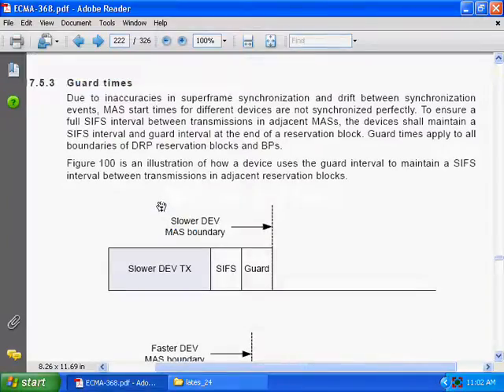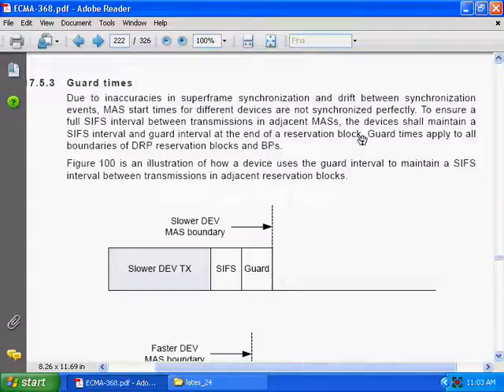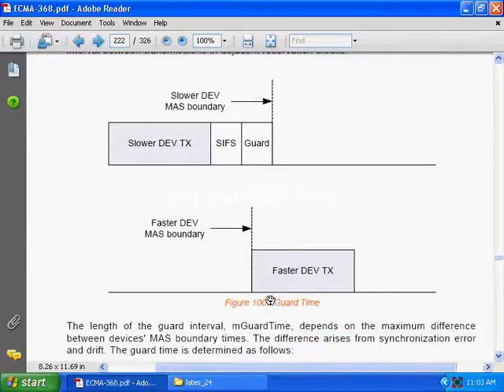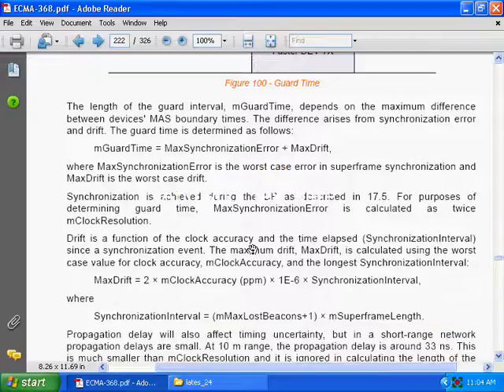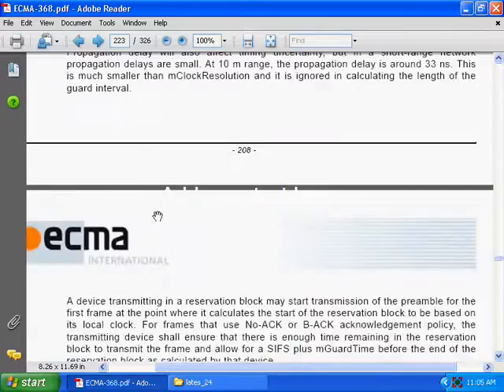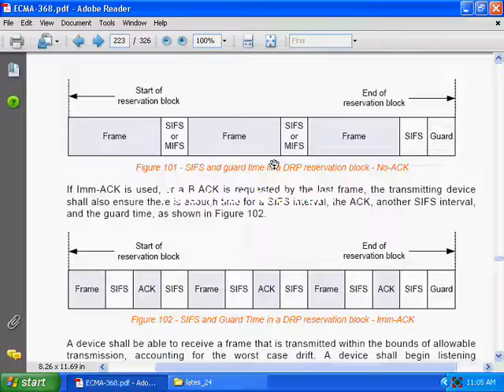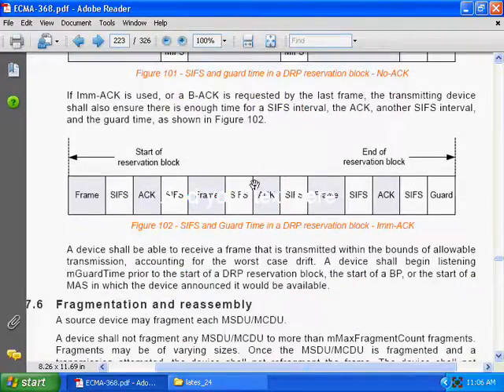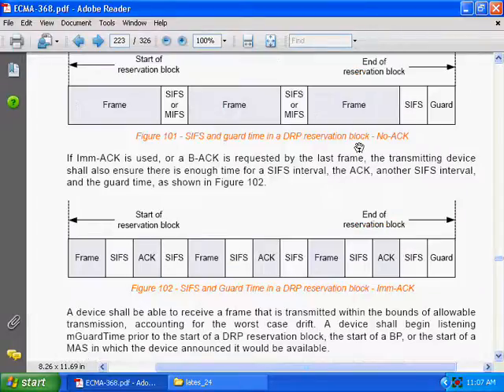ECMA 2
Synchronization of devices .clock accuracy .Guard times .Fragmentation and reassembly .Acknowledgement policies .Probe IE .Dynamic chaanel selection